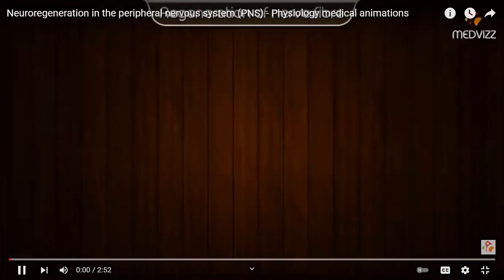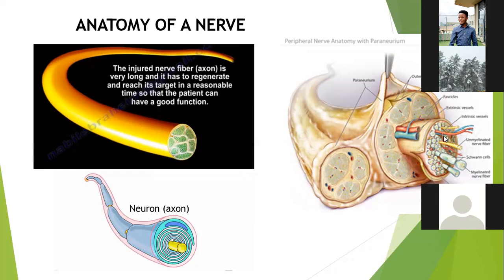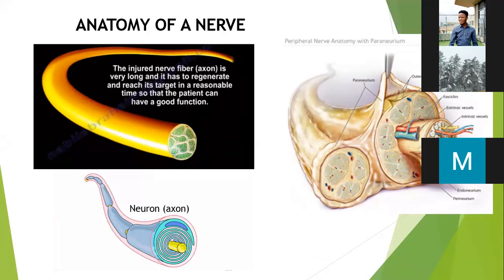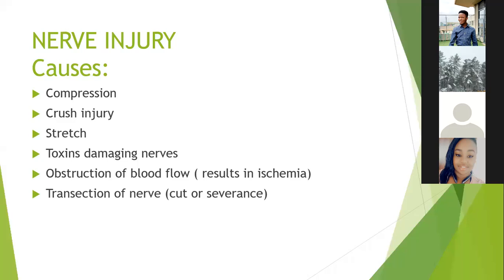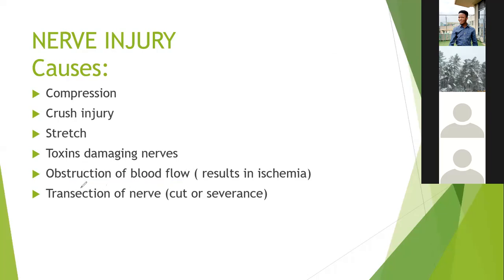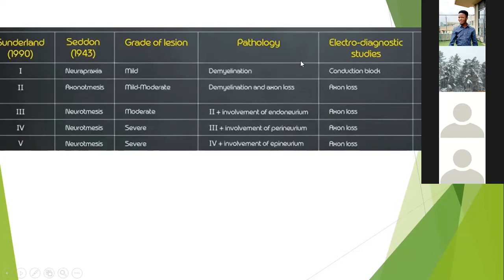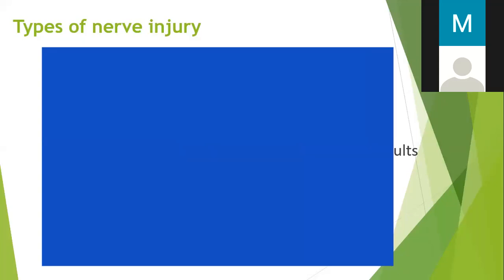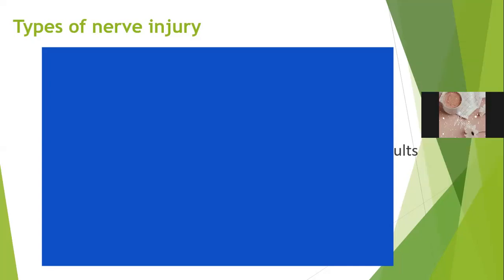Nerve injury and regeneration